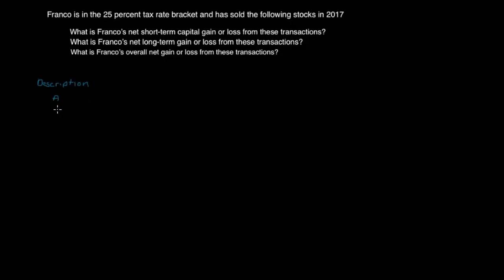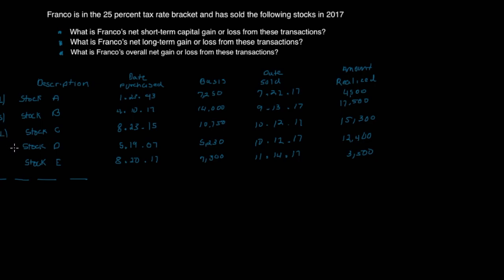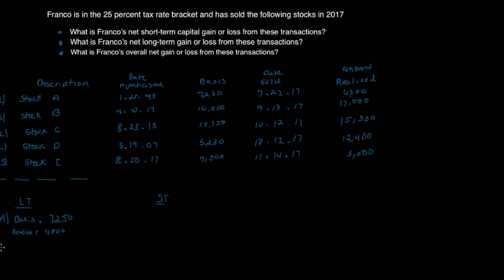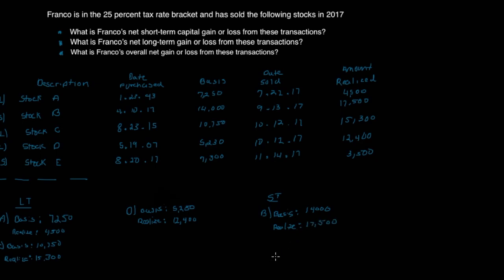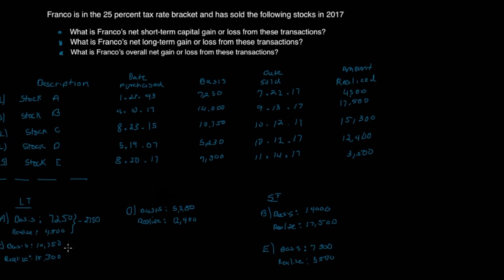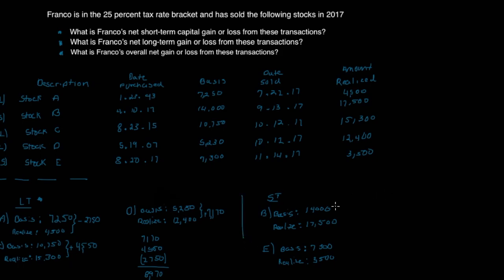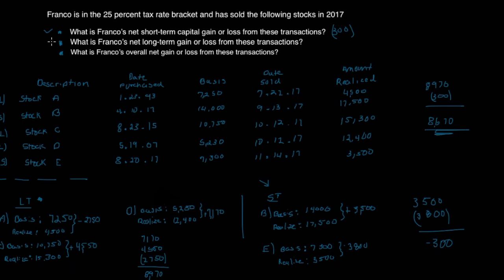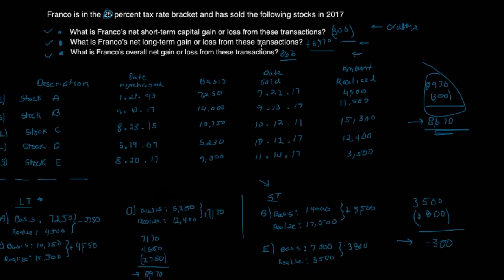Netting Capital Loss and Gain